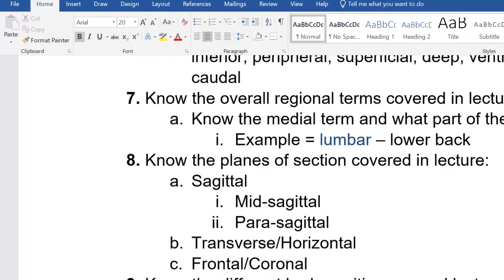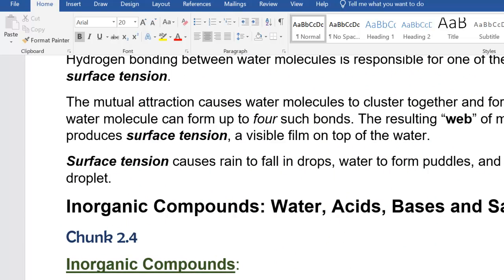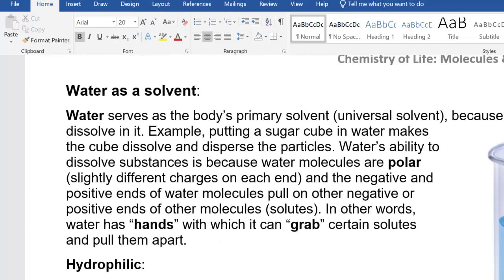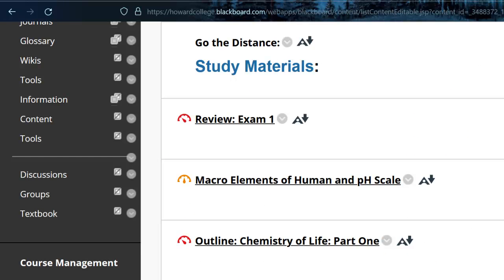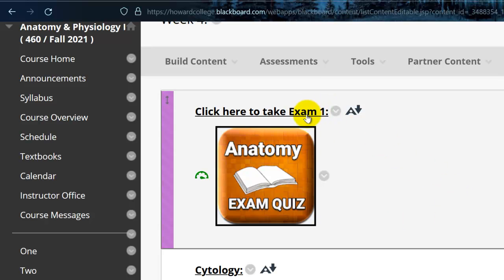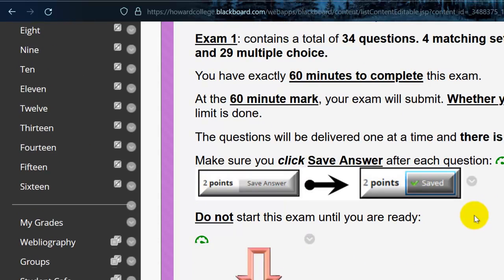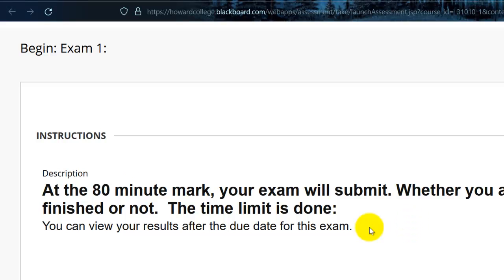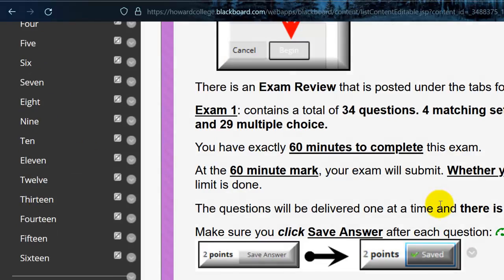API Lecture Week 3